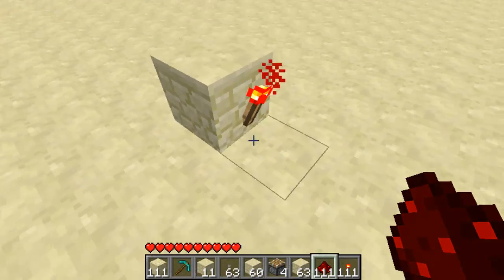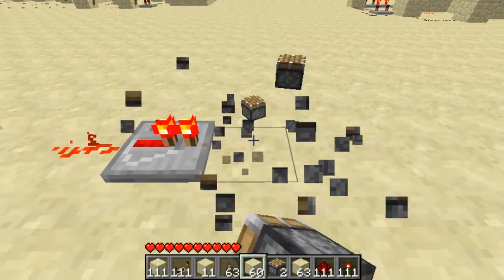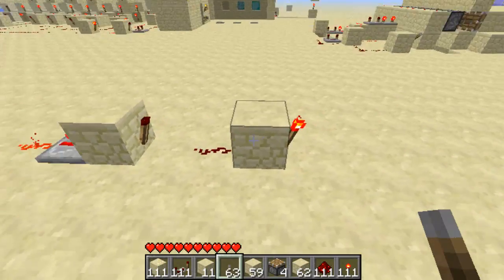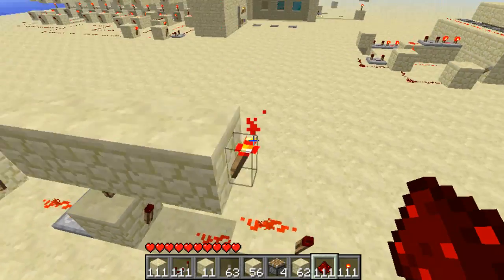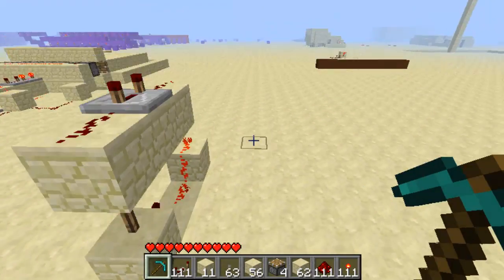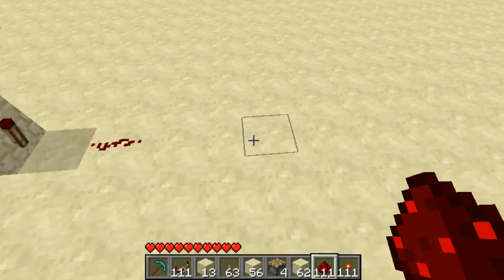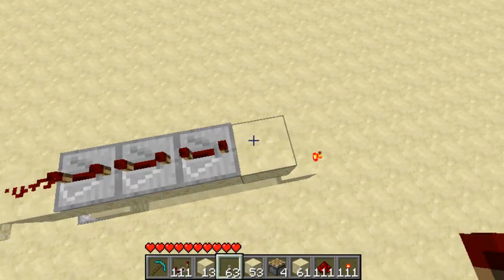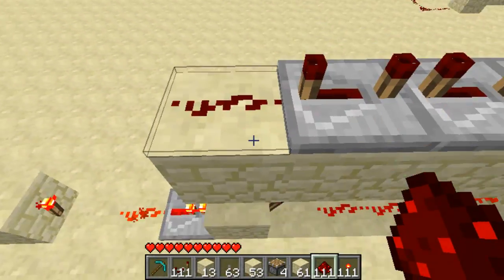Vertical Pulse Limiter